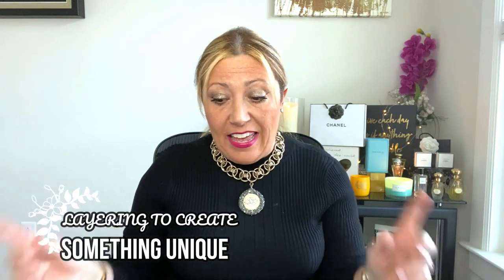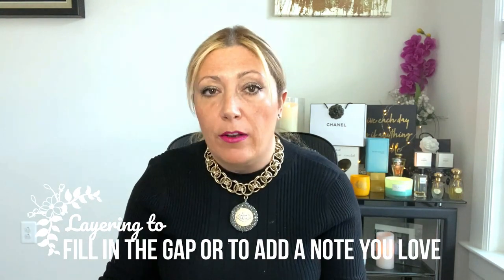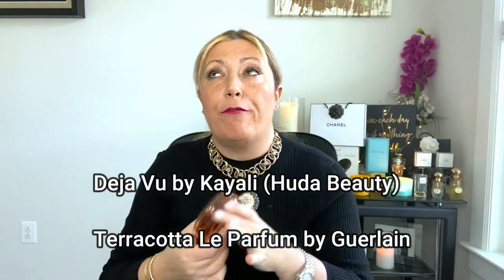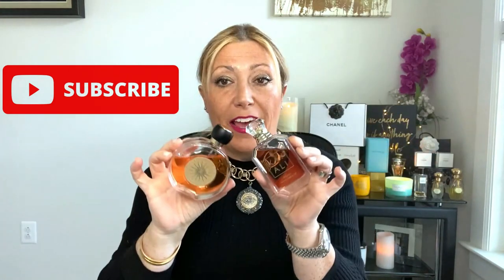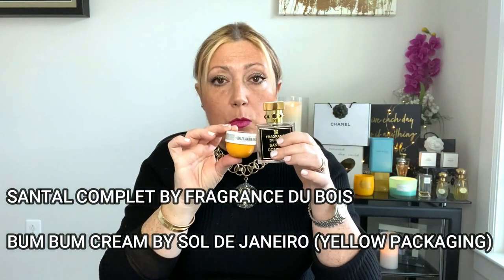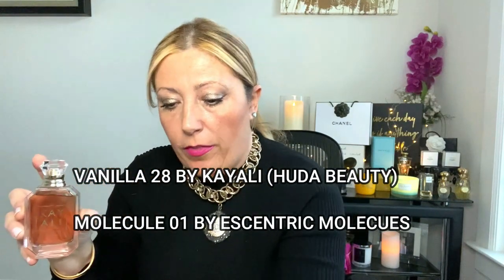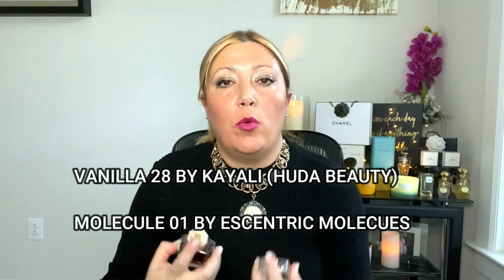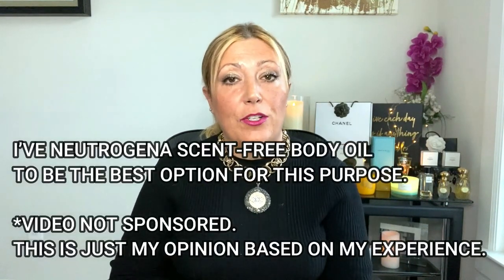⭕️ LAYERING GUIDE AND FAVORITE LAYERING COMBOS LAYERING 101 THE ART OF LAYERING FRAGRANCES HOW TO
LAYERING GUIDE AND FAVORITE LAYERING COMBOS

🌼 ⭕️ Do you layer fragrances? Today I'll be sharing with you my layering guide and my favorite layering combos. (Scroll down to see the fragrances and my favorite combos mentioned in this video) 😍 🎥

🔴 Craving some retail therapy? I'm obsessed with vanity trays for my perfumes, they truly elevate the look as you've probably seen in my Instagram posts and reels! These are some of my favs:

🔴 I never leave home without perfume & jewelry, I just can't. Check out some of my fav jewelry organizers. They'll help you keep your jewelry organized while giving your vanity or shelf a sleek and elegant look:

👉🏾 Love this one in Tiffany blue! Can jewelry storage get any fancier?
👉🏾 This one is perfect for traveling!

🔴 If you like my content please consider subscribing, leave a comment below, and give me thumbs up 👍🏽so you'll help me grow my channel and this way I could keep delivering content for you 😍.

🔴 I love to have a curated fragrance collection so when there’s something that I don’t truly love, or when it doesn’t play well with my skin chemistry, I sell them on Mercari. I’ve currently quite a few there looking to find a better owner 😍. If you’re interested you can find me under Crystal16.

🔴 Fragrances mentioned:

✅ Combo 1: Aventus for her + Virgin Island Water (CREED)
✅ Combo 2: Kayali Deja Vu (Huda Beauty) + Terracotta Le Parfum (Guerlain)
✅ Combo 3: Kayali Vanilla 28 (Huda Beauty) + Molecule 01 (Escentric Molecules)
✅ Combo 4: Santal Complet (Fragrance Du Bois) + Bum Bum Cream (Sol De Janeiro)
✅ Combo 5: Baccarat Rouge 540 (Maison Francis Kurkdjian) + Private Musk Oil (Swiss Arabian)
✅ Combo 6: Safanad (Parfums de Marly) + Granada (Memo Paris)

🔴 Craving more videos? I've got you covered 🤗. Dropping some links below, check them out 🤗 ⤵️:

🎥 Fragrances to die for part 2 ** ** This video is not sponsored. The fragrances are purchased by me and my reviews and opinions are based on my own experience.